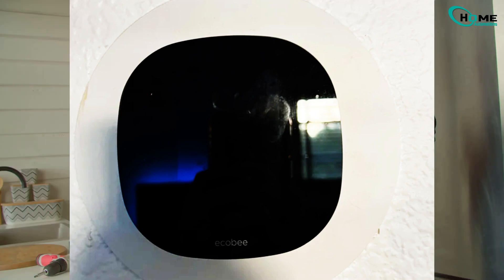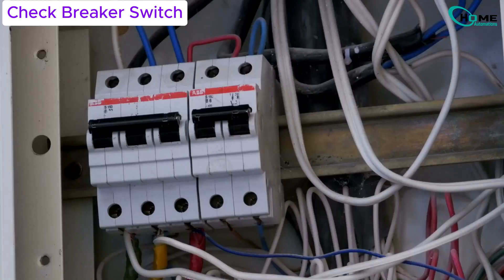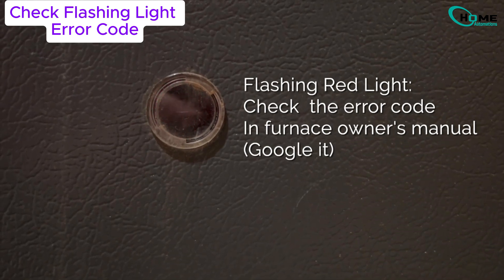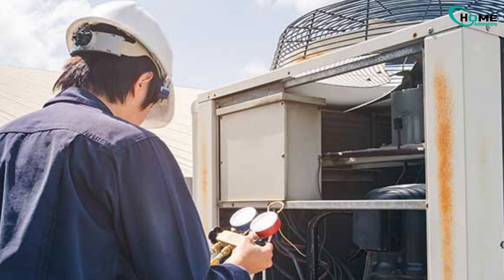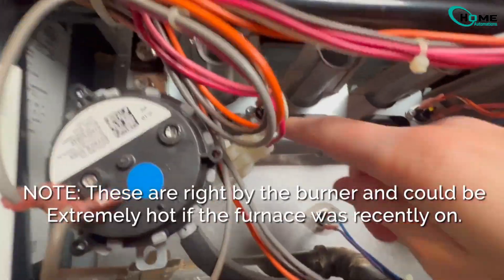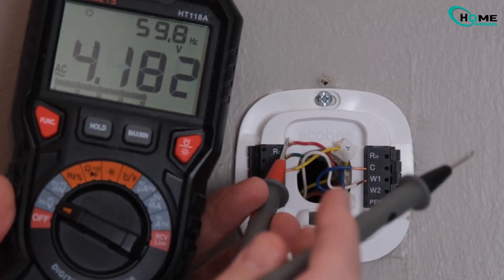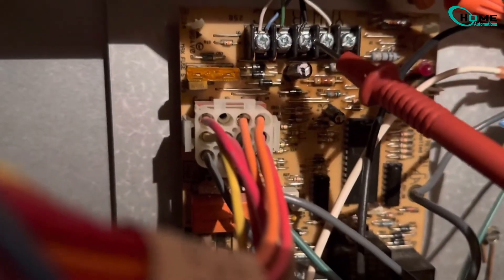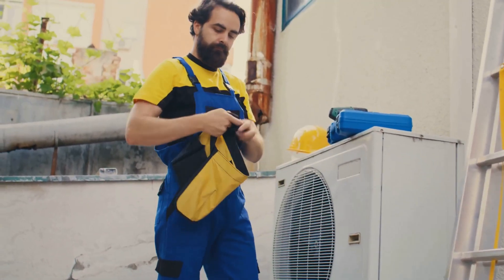Ecobee Thermostat Not Turning It On? DIY Troubleshooting Method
Is your Ecobee thermostat on the fritz? 🥵 Don’t panic! In this DIY guide, I’ll walk you through simple steps to troubleshoot and potentially fix your furnace, saving you money on HVAC repairs. We’re starting from the basics—check that power switch! 🔌 From resetting the breaker to examining your thermostat and transformer, I’ll cover it all.

🔎 With easy-to-follow instructions and safety tips, you’ll feel confident getting your furnace back up and running. If you’re still having issues after trying these fixes, it’s time to call in a professional.

OUTLINE:

00:00:00 DIY Furnace Fix: Save Money on HVAC Repairs!